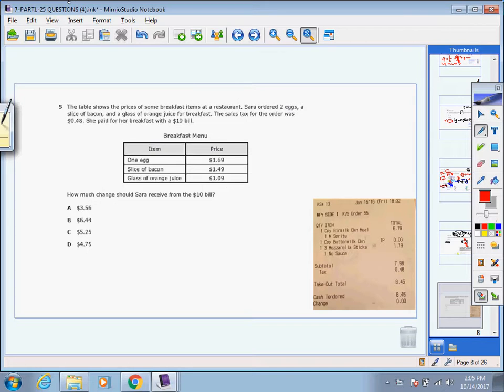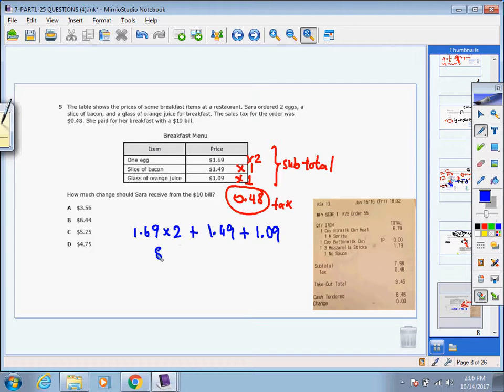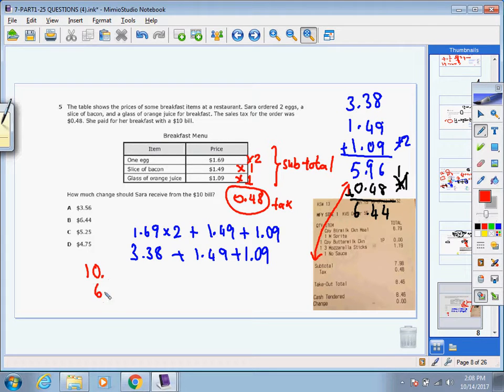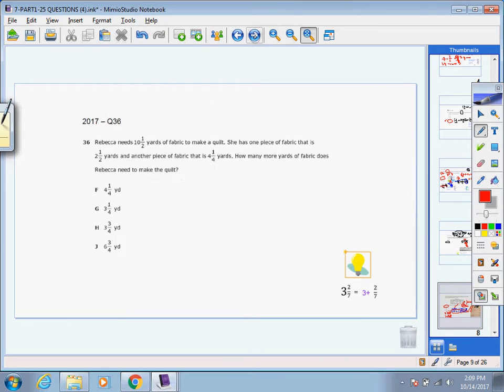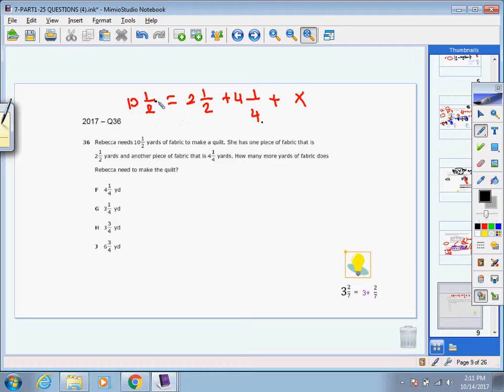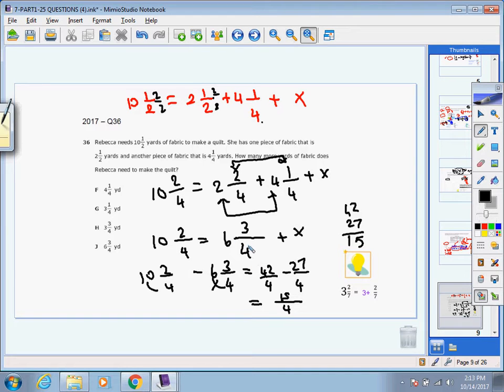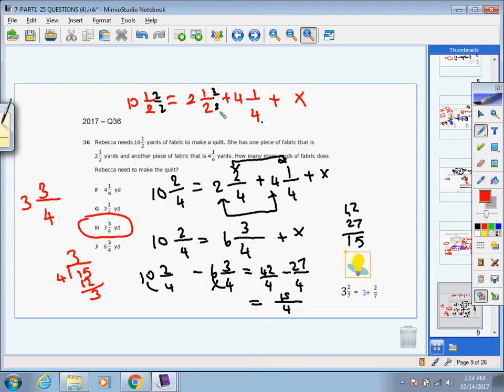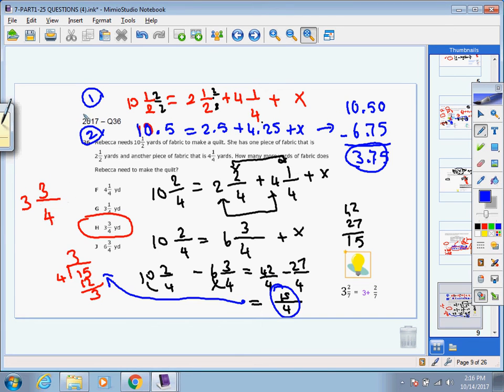2013-2017- STAAR test (7TH Grade)-Rational Number Part 4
TX-7TH  Grade STAAR test questions video solution years between 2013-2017
Rational Numbers